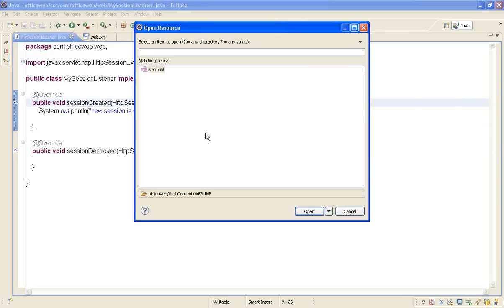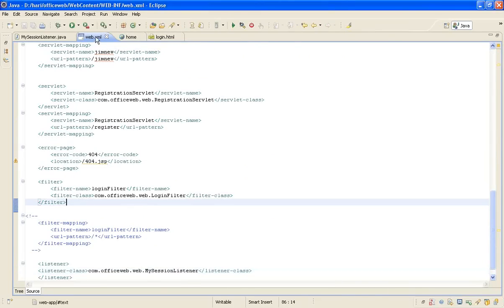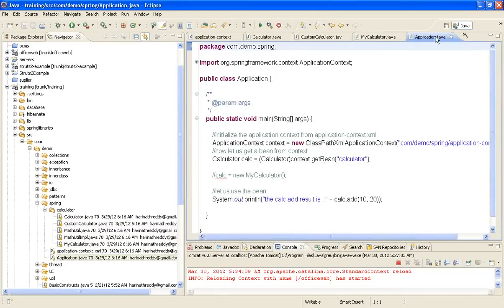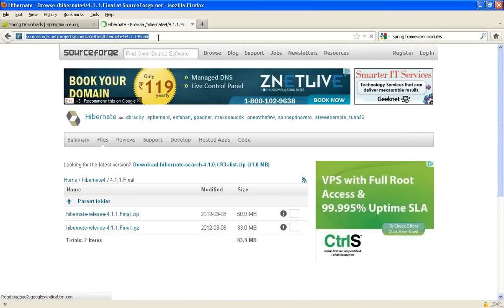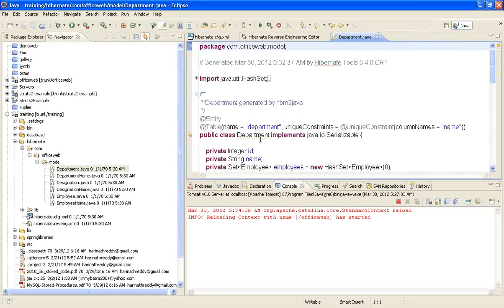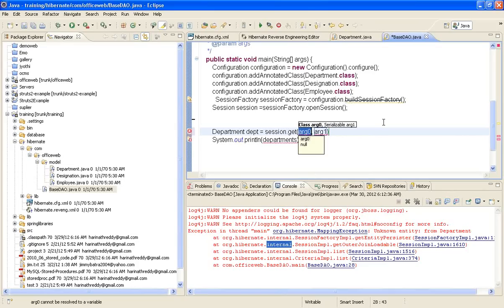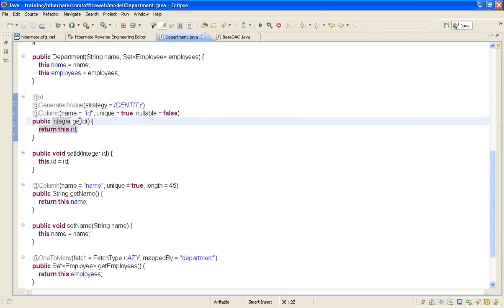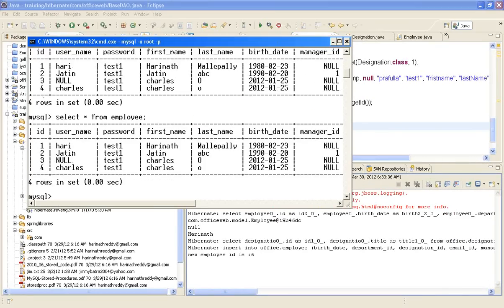Introduction to spring and hibernate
Introduction to spring, hibernate, online training, harinath